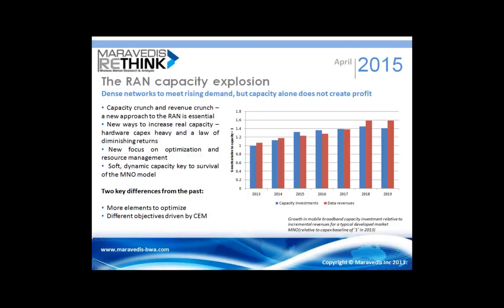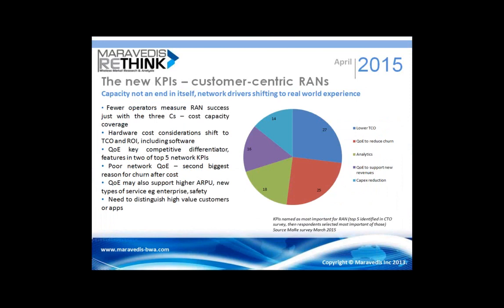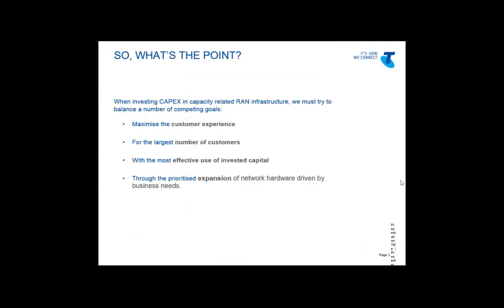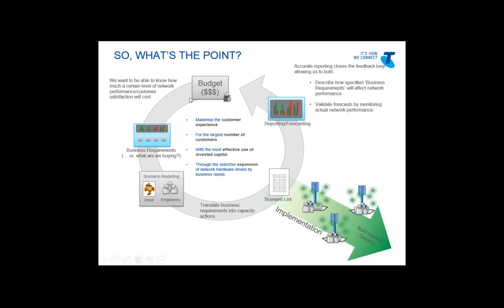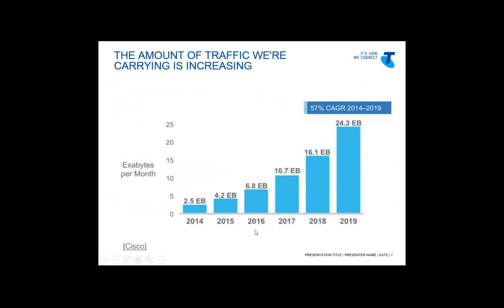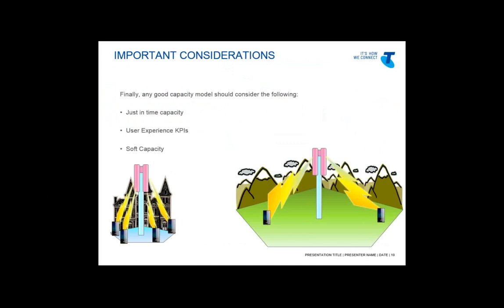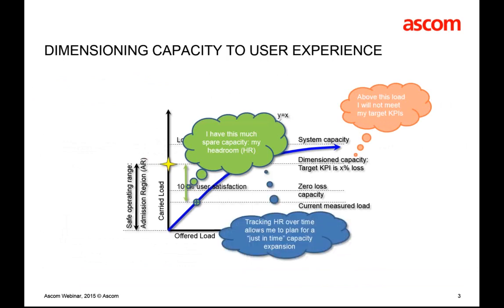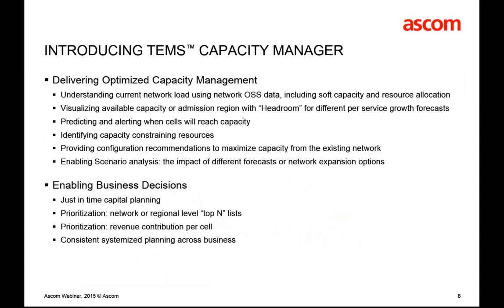RAN dimensioning: Lessons learned by Telstra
When investing CAPEX in capacity related Radio Access Network infrastructure, Telstra tries to balance a number of competing goals: maximize the customer experience; for the largest number of customers; with the most effective use of invested capital; through the selective expansion of network hardware.

Because modern wireless networks rely on soft capacity to efficiently provide as much capacity as possible, proper RAN dimensioning must be able to accurately take the effects of soft capacity into account. Current methodology for  KPI thresholds, however, cannot provide an accurate understanding of customer experience.

During this exclusive webinar featuring prominent speakers from Telstra, Ascom and Maravedis-Rethink, we will discuss a more effective approach to understanding the relationship of soft capacity and customer experience.

Participants in the webinar will learn how this better approach to RAN dimensioning can lead to improved customer experience and more efficient use of CAPEX.

In addition, Research Director Caroline Gabriel will discuss the broader issues of optimizing and dimensioning the access network, with relation to recent research conducted with a broad base of major mobile operators worldwide.